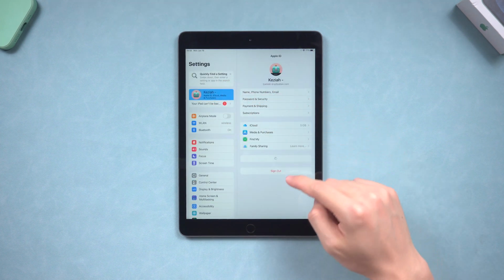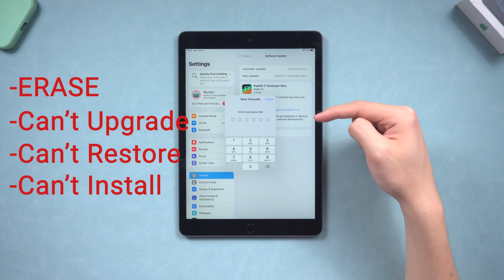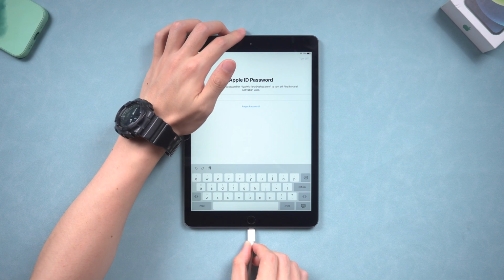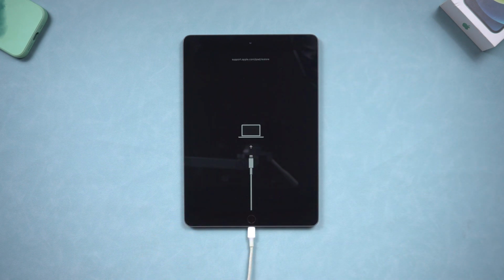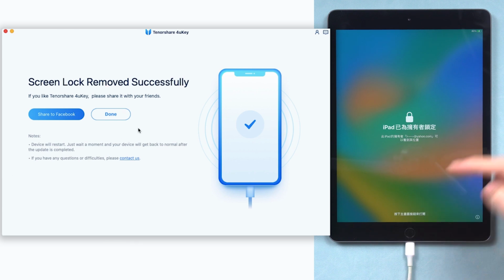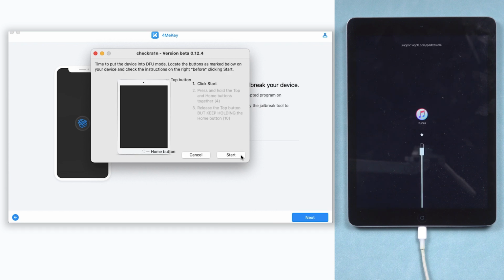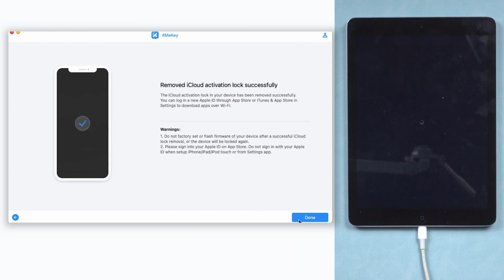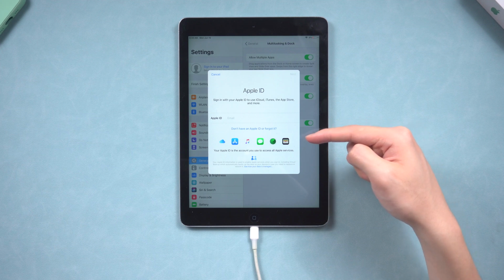[Top 2] How to Remove Apple ID from iPad without Password (iCloud Unlock)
Don't remember your Apple ID password? iPad showing activation lock screen? Here, I will show you how to remove Apple ID or activation lock from iPad without password quickly.

Unlock Lock Screen
⚠Important notice:
2. This video doesn’t demonstrate how to use computers or information technology with the intent to steal credentials, compromise personal data or cause serious harm to others.
3. 4uKey will erase all content and settings from the device just like iTunes.
4. You can restore your device from a backup after the unlocking if you have backups stored in iCloud or your computer.
5. 4uKey is unable to obtain access to credentials, compromise personal data or cause serious harm to others. Do not try to violate YouTube community guidelines.

⚠Important notice:
2. 4MeKey is only designed to help individual users who forgot their Apple ID or Apple ID password, commercial use is not permitted.
3. This tool is unable to obtain access to credentials, compromise personal data or cause serious harm to others. Do not try to violate YouTube community guidelines.
4. This tool will jailbreak your iOS device before removing iCloud Activation Lock or turning off Find My iPhone.
5. Once succeeded, you are unable to use the phone for the function of phone call, cellular and iCloud with your Apple ID. However, you can log in a new Apple ID through App Store in Settings and install Apps in App Store.
6. This tool currently only supports iOS devices with A7 to A11 Bionic running iOS 12 to iOS 16.
7. Restarting, updating and restoring the device to factory resettings after the removal will bring the device back to the Activation Lock screen.

The activation lock screen on your iPad will appear if the device is reset or restored and is still linked to an iCloud account. It can also appear if the Find My feature is turned on and the device is marked as lost by the owner.

If the person who logged in to their Apple ID has enabled the "Find My" feature and marks the device as lost, it may be remotely erased by the owner using iCloud. Additionally, if you try to sign in with your own Apple ID after someone else has logged in, you may be prompted to erase all data on the device before signing in with your own account. It is important to only sign in with your own Apple ID on your personal devices to avoid any confusion or conflicts with data and settings.

Timestamp:
00:00 Intro
00:38 Reset iPad Tool and Remove Apple ID from iPad Tool Introduce
01:05 Reset iPad with 4uKey
02:00 Reset iPad with 4uKey Complete
02:08 Remove Your Apple ID from Your iPad with 4MeKey
03:14 Remove Your Apple ID from iPad Succeed